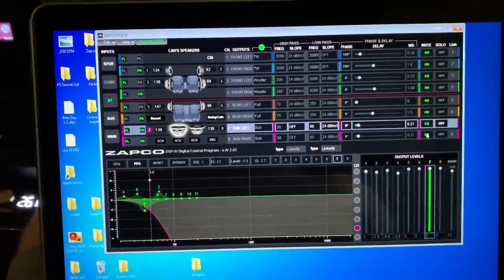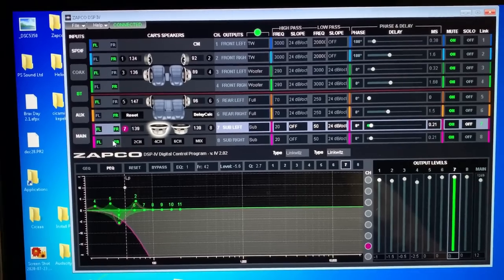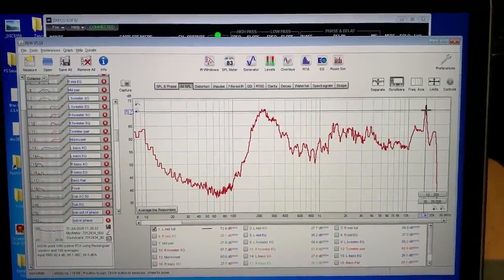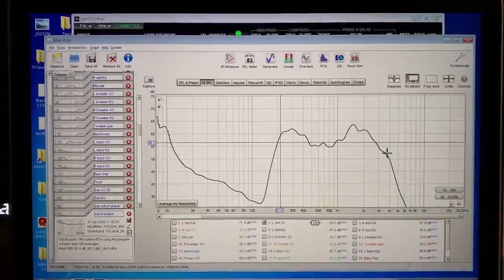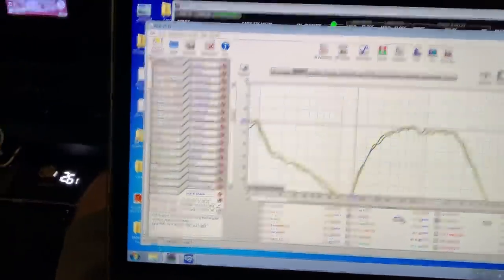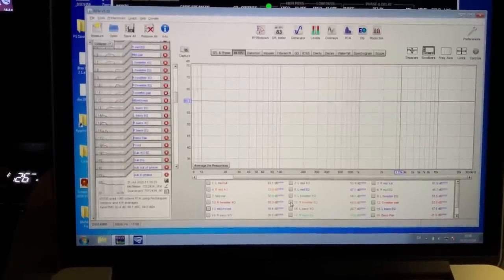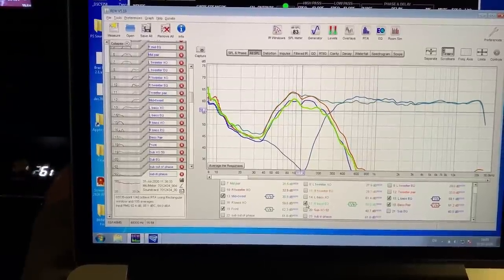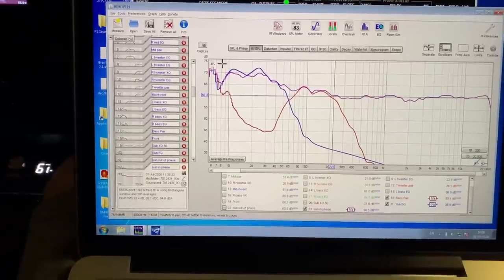TUNING TUNING TUNING with ZAPCO DSP-Z8IV-II + REW + UMIK-1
Check out the previous tuning video (don't forget to check the description in that video too!):